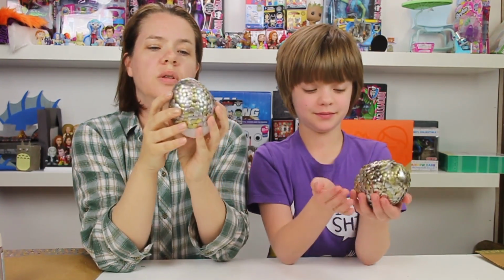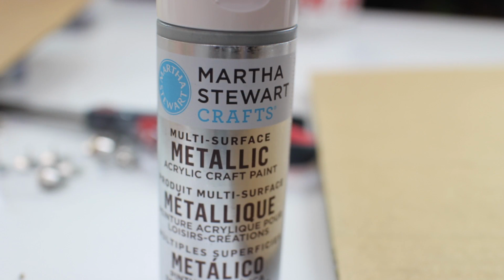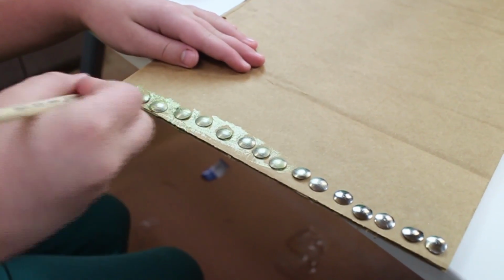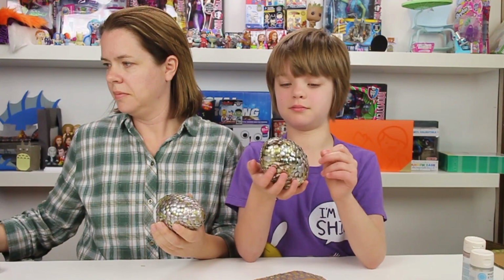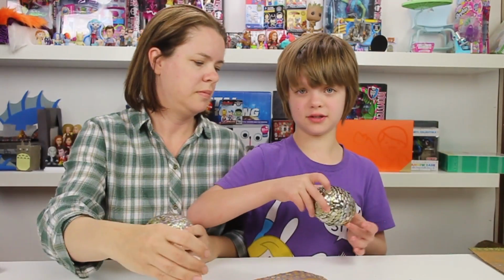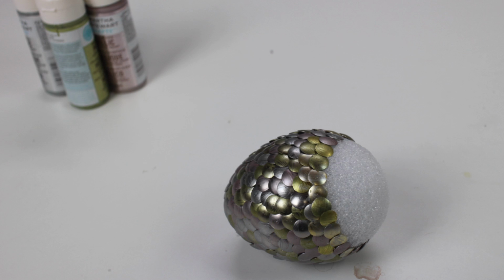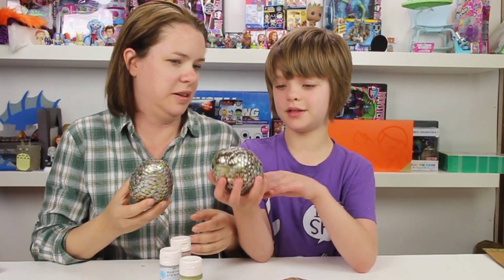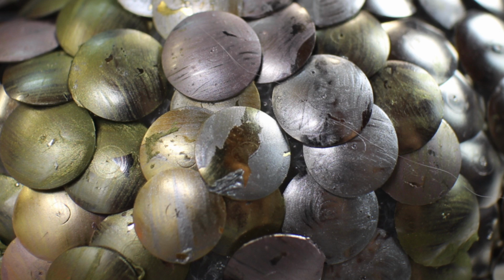How to make Dragon Eggs! Craft Monday Day- 703 | ActOutGames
Craft Monday- How to make Dragon Eggs!
Today on Craft Monday we make dragon eggs!  Here is the tutorial that we followed

Send us a package and be on the mail vlog:

Actoutgames
6834 South University Blvd. #127